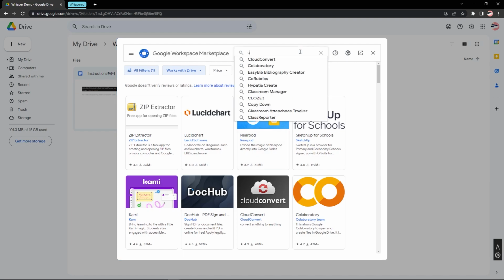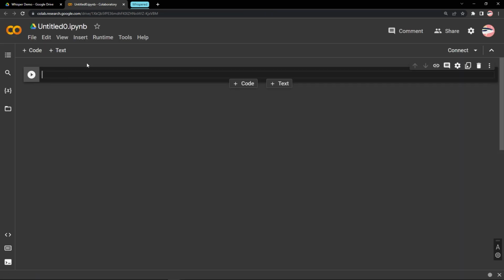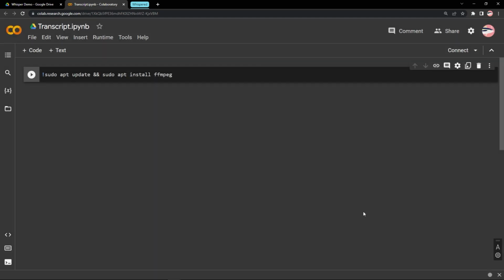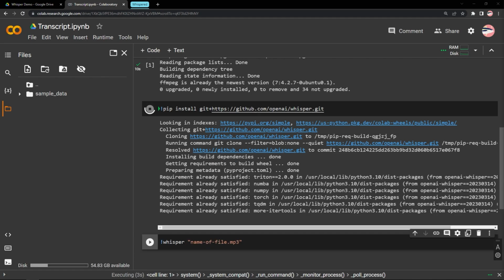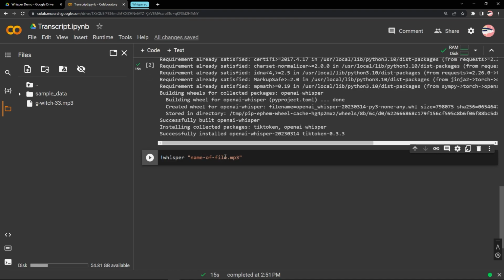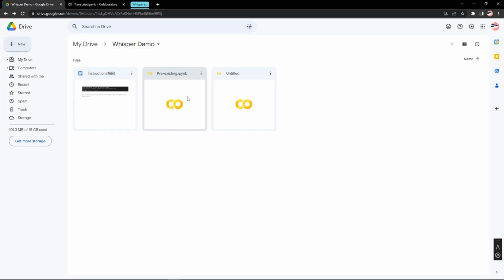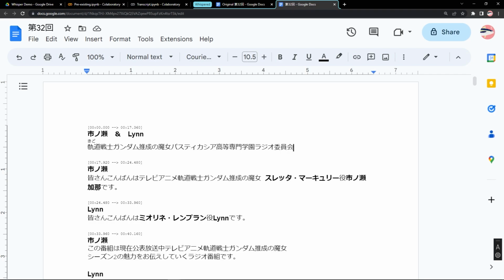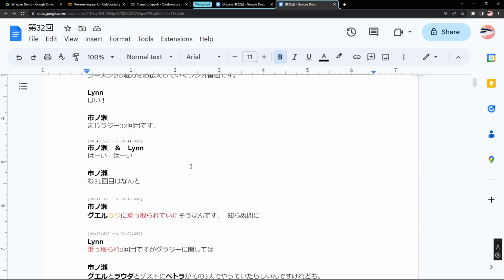Language Immersion with Open AI’s Whisper: Making Audio Transcripts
Want to actively immerse with language content that doesn't have transcripts or subtitles available? Not a problem! Let's look at Open AI's Whisper as a tool to generate transcripts & do some language immersion at the same time. ✨ ENG/JPN/英語/日本語 captions available

Directions
1. Google Drive Account // Click + New Button // More // Connect More Apps // Search “Colab” // Install Colaboratory // Agree to Terms + Connect Account
2. Google Drive Account // Click + New Button // More // Google Colaboratory
3. Google Colaboratory // Name File
4. Google Colaboratory // Runtime // Change runtime type // Hardware Accelerator // Change to “GPU”
5. Google Colaboratory // + Code // !sudo apt update && sudo apt install ffmpeg // Hit “Play” Button
6. Google Colaboratory // + Code // !pip install git+ // Hit Run / “Play” Button
7. Google Colaboratory // File Icon on the Left Toolbar // Drag + Drop your .mp3 file there // wait for upload
8. Google Colaboratory // + Code // !whisper "name-of-file.mp3"
9. Change name-of-file.mp3 to the name of your file // note: keep the quotation marks
10. Hit Run / “Play” Button on the !whisper "name-of-file.mp3" snippet
11. Wait for transcript to generate

Code Snippets
!whisper "name-of-file.mp3"

How to get an .mp3 file of your audio sources?
2. Any Youtube Video to MP3 Online Convertor lol

Music Creds
background music produced by  @massobeats

Caption Note: Japanese subtitles are made with openAI and Google Translate. I have yet to verify them, but am just putting them there for initial video launch.

00:00   start
00:10   install google colaboratory
00:42   setup file
01:00   config runtime type
01:36   install dependencies
01:53   upload mp3 file
02:37   run whisper command
03:09   final output
03:50   cleanup and tips
04:42   よろしくお願いします!